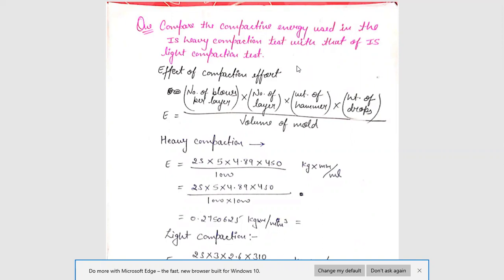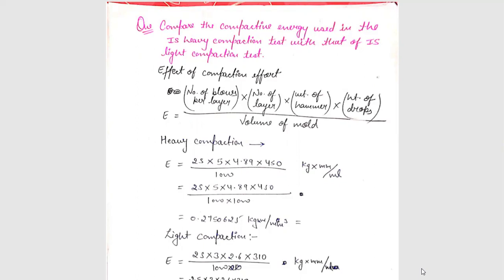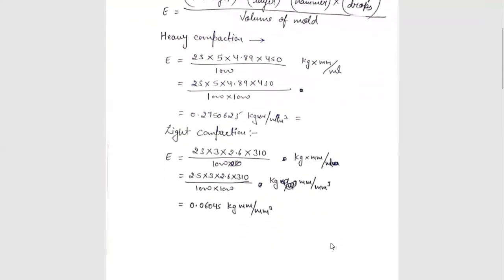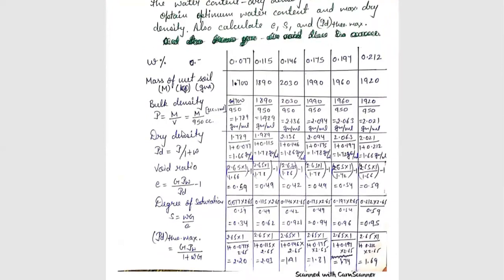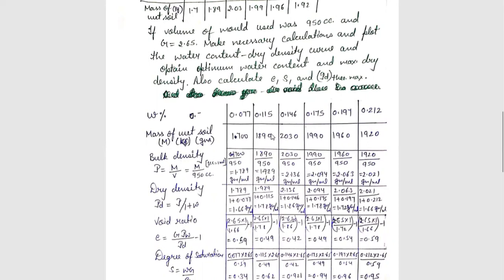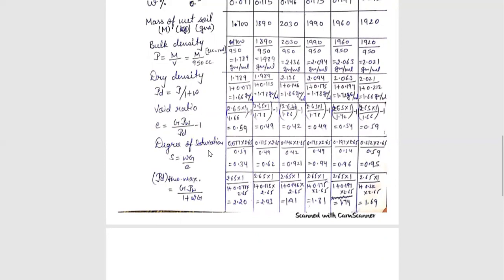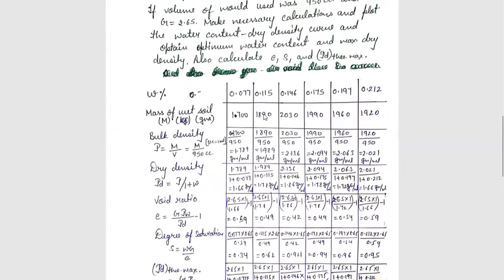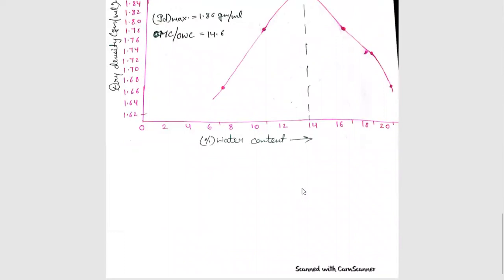Jayoti vidyapeeth - Geotechnical Engineering - Compaction test based numerical (1)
Jv'n Swarnima
Geotechnical Engineering
Compaction test based numerical (1)
B.Tech IX Trimester